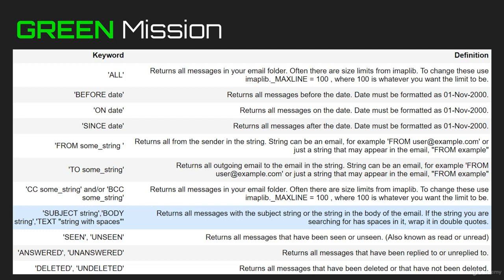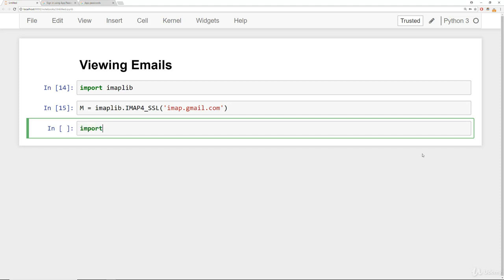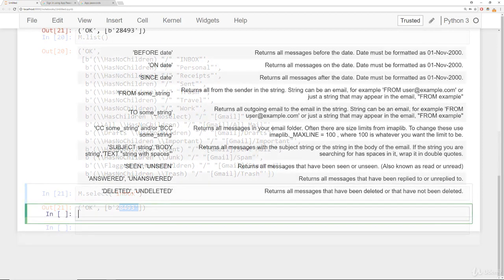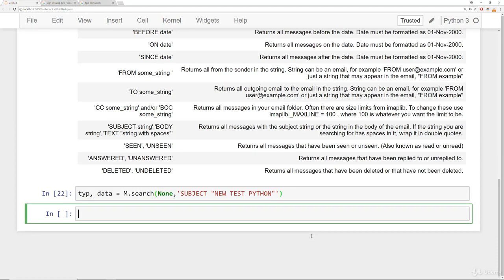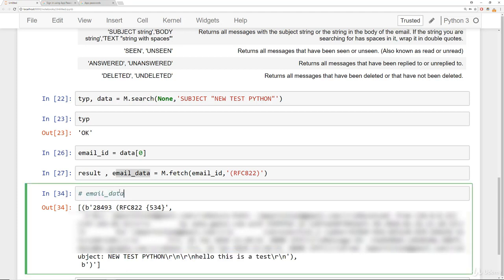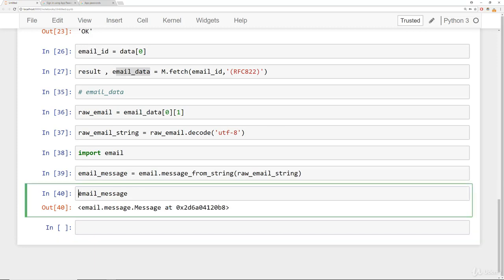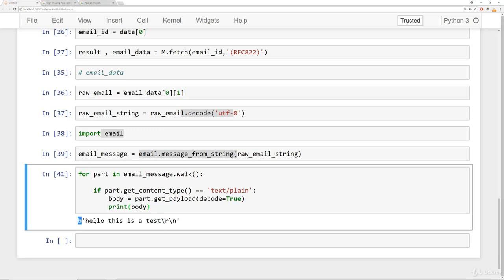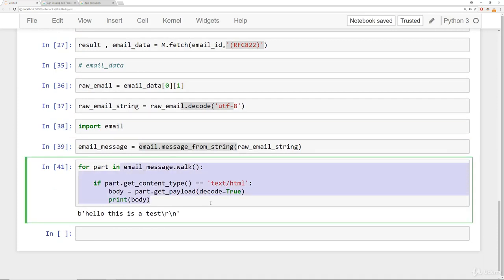086 Checking Received Emails with Python